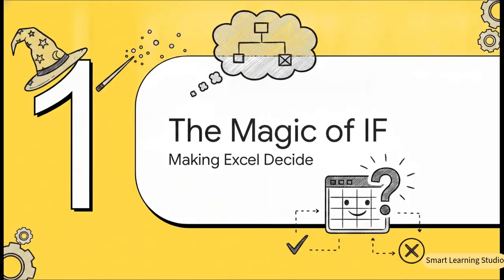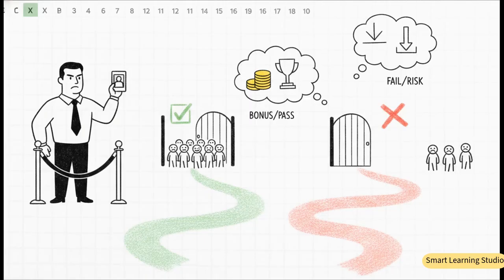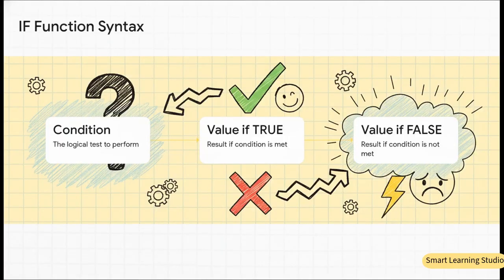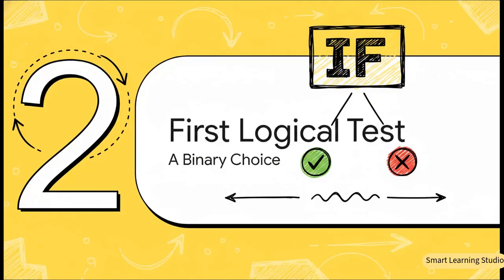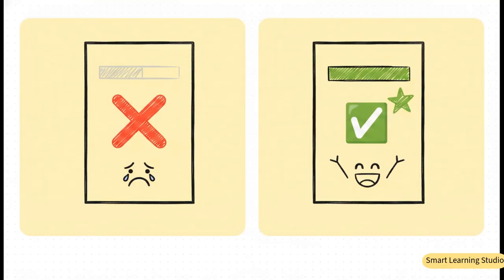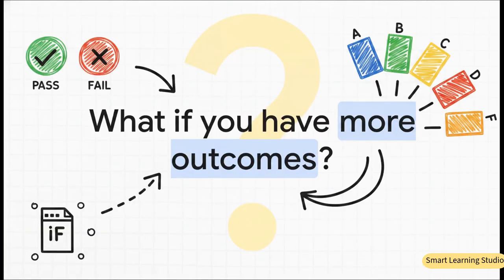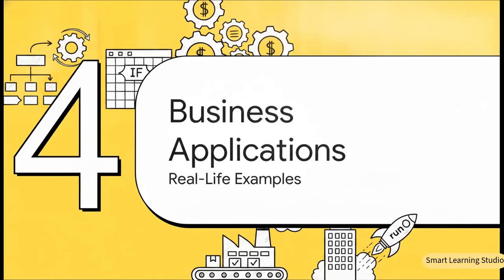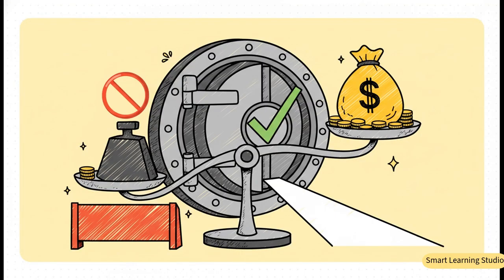Mastering the IF Function Ch 13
📊 Excel Course Part 13 – IF Function in Excel | Logical Tests, Nested IF & Real Examples

Welcome to Part 13 of our Excel learning series. In this video, you will learn how to use the IF Function in Excel to perform logical tests and automate decision-making.

✅ What you will learn in this video:

• What the IF Function is
• IF Function syntax and structure
• Create logical tests in Excel
• Use Nested IF formulas
• Real-life practical examples
• Automate calculations and decisions

The IF Function is widely used in banking, accounting, reporting, HR, sales analysis, and office work to simplify decision-making.

This lesson is perfect for beginners, students, office staff, bankers, accountants, and anyone learning Excel.

📌 Practice the examples while watching to understand formulas more effectively.